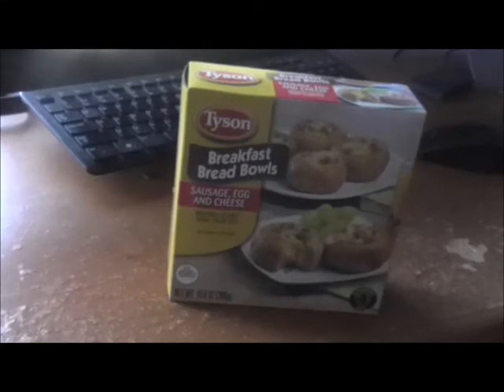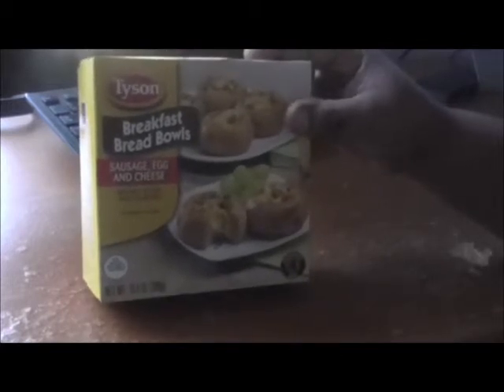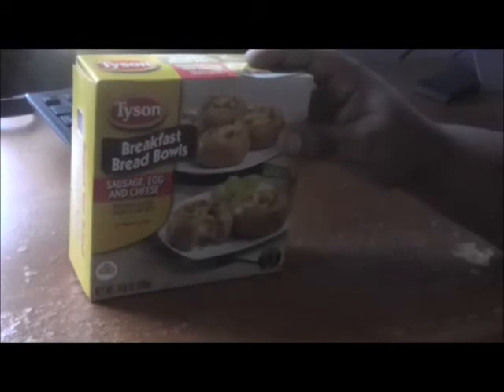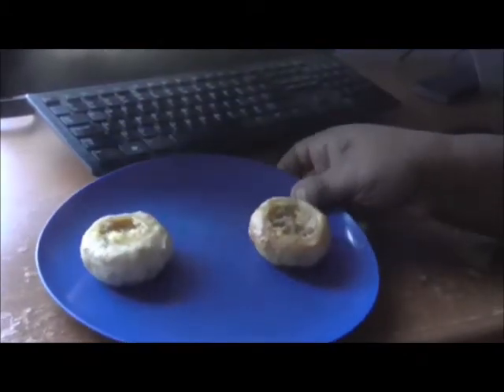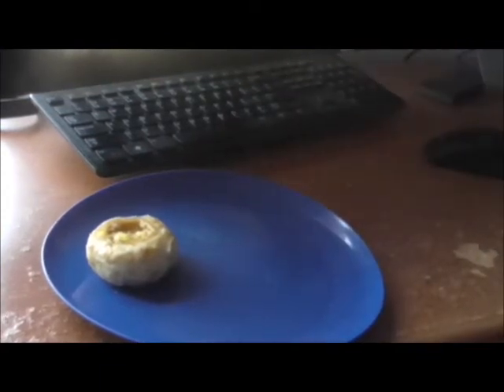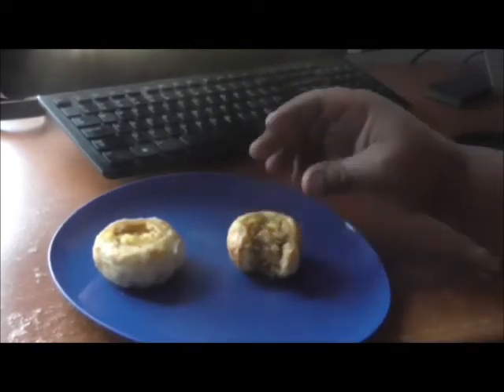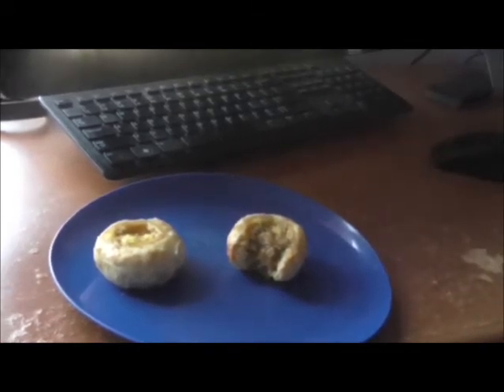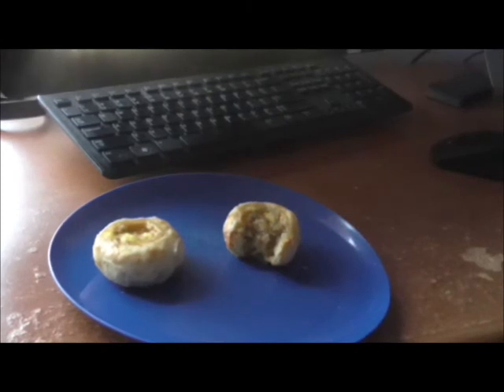Tyson Sausage, Egg and Cheese Breakfast Bread Bowls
Grab a little goodness in the morning with the protein-rich breakfast that fits right into your schedule.  Wrapped in bakery fresh bread and stuffed with sausage, egg and savory cheese, these bread bowls are ready in minutes and perfectly sized for life on the go